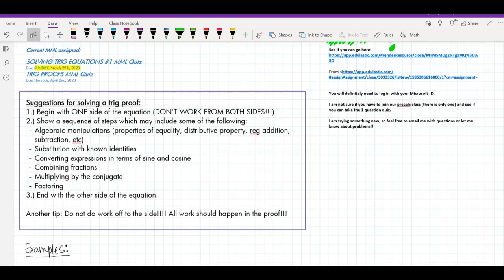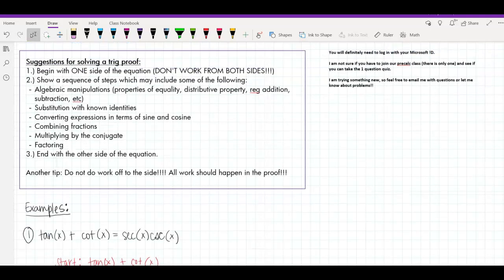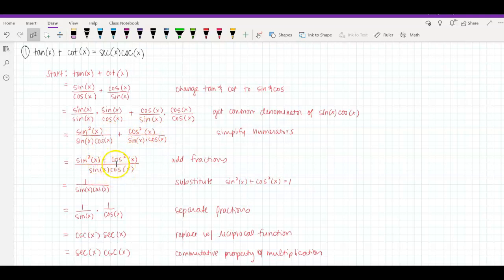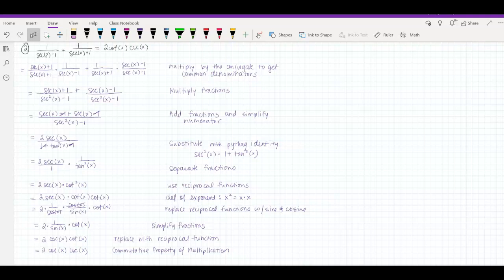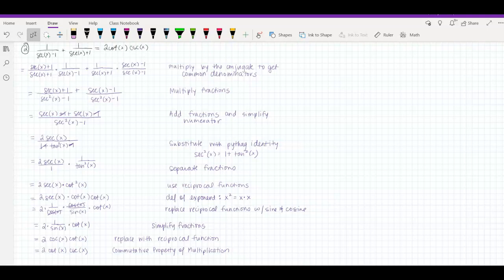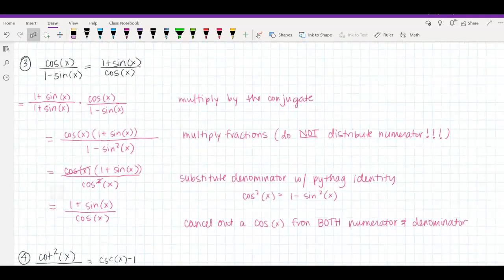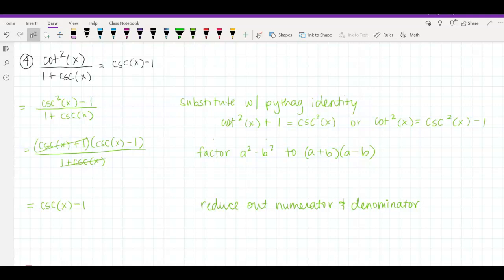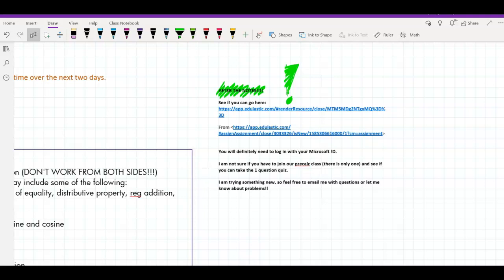trig proofs 1